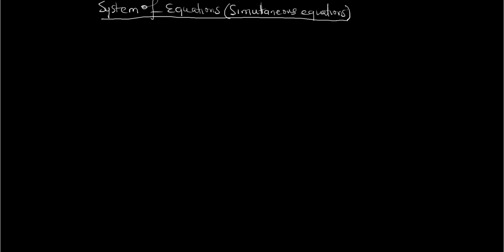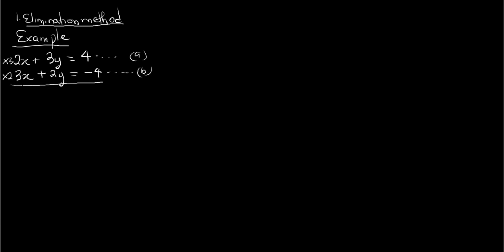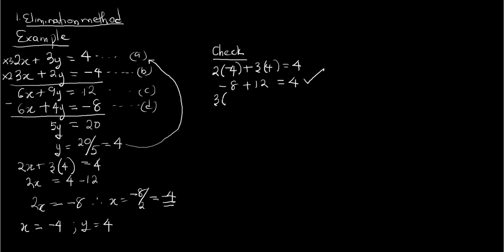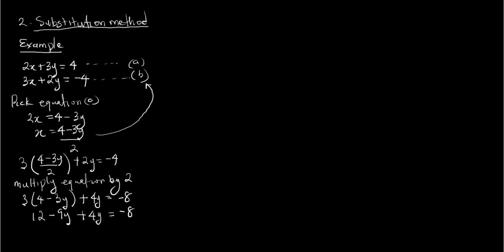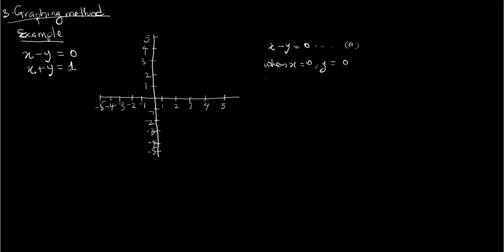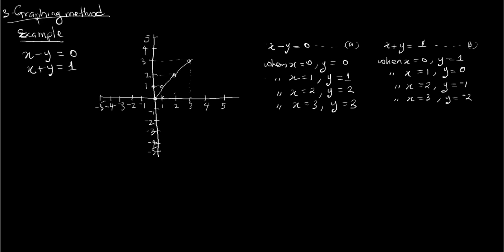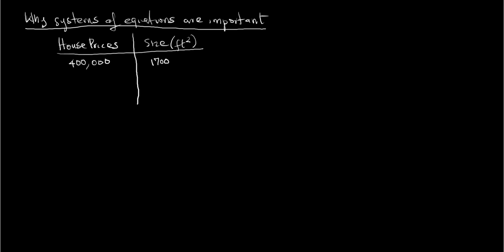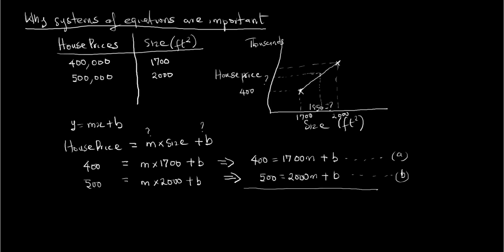Systems of Equations | Simultaneous Equation (Elimination, Substitution, and Graphing methods)maths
In this lecture, we discussed the three methods of solving simultaneous equations. Systems of equations are foundational math needed for Engineering and Sciences.